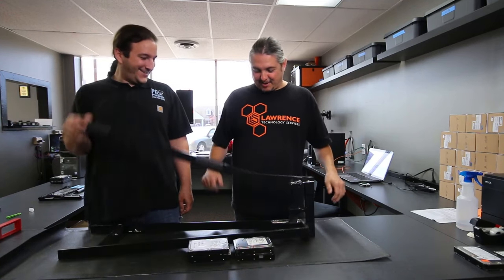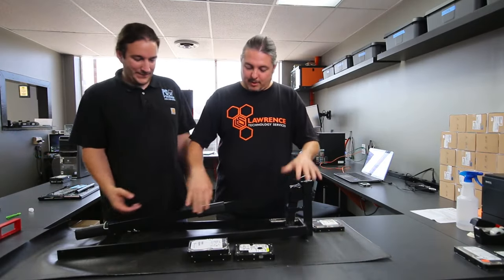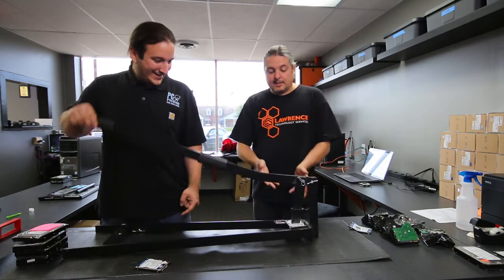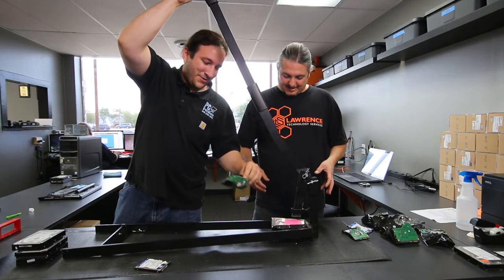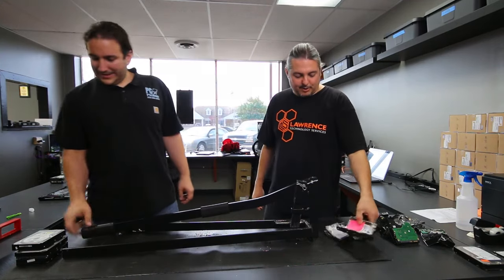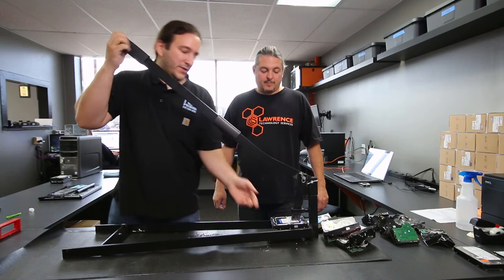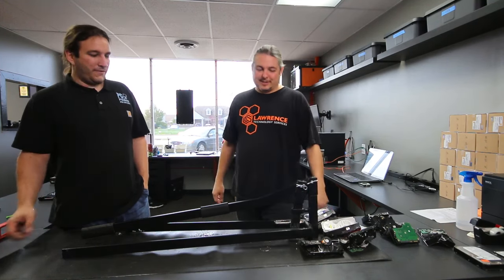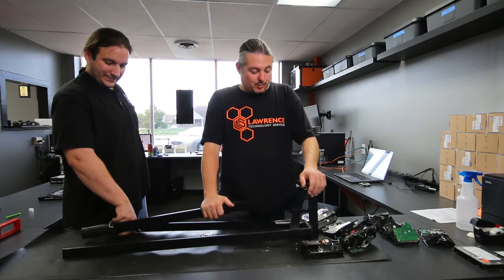Pure Leverage Hard Drive Crusher Review for Data Destruction